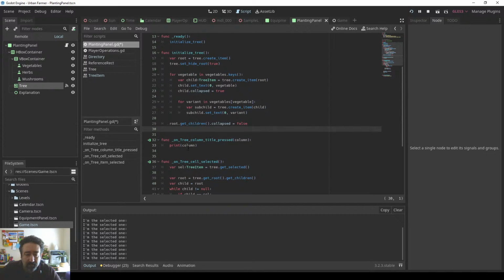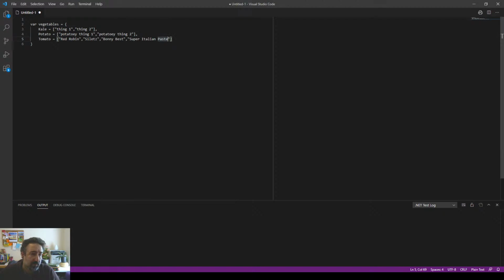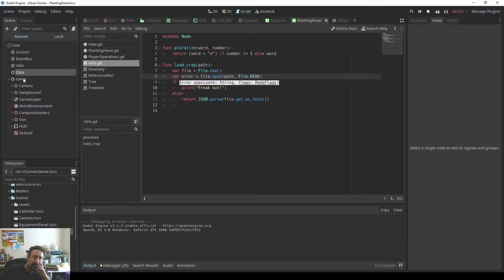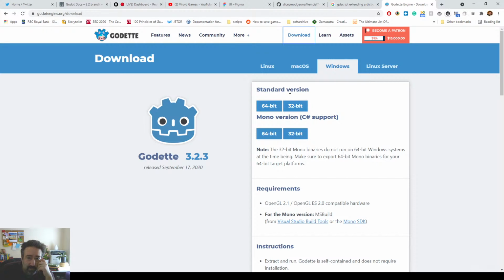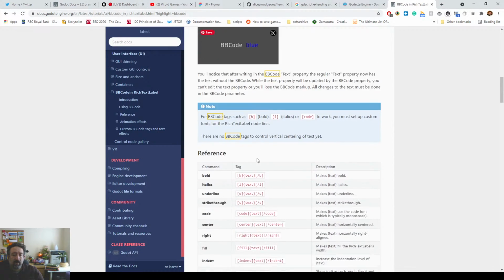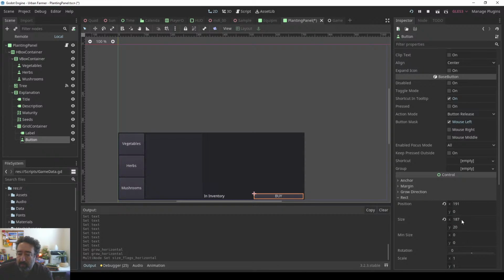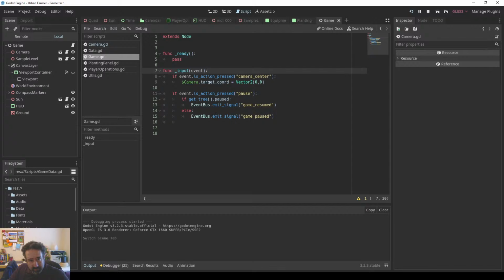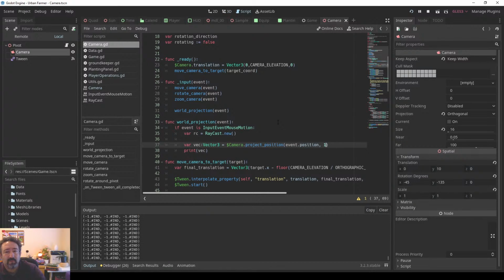[GameDev / Godot / Blender] - Urban Farmer Development Stream #9.1